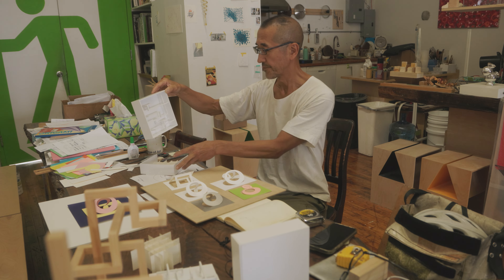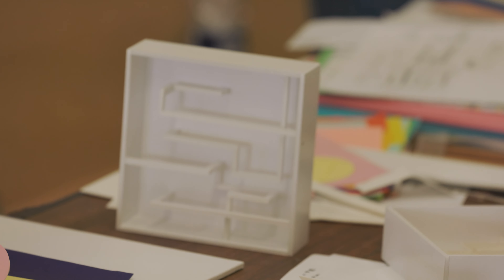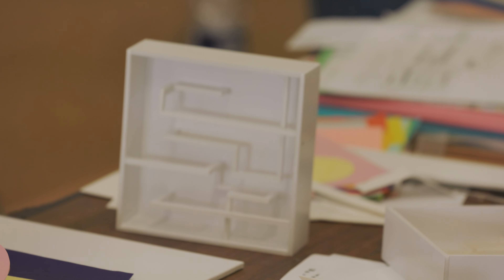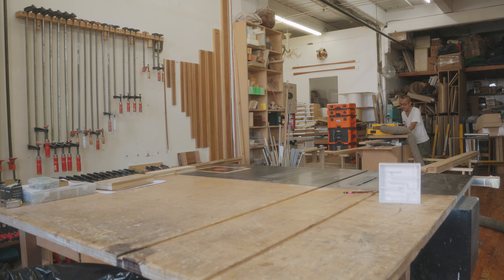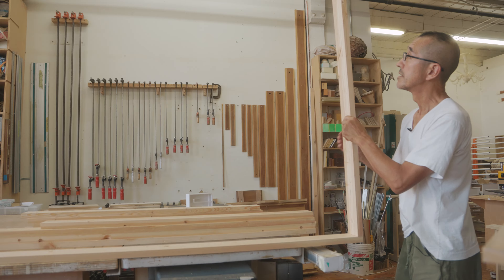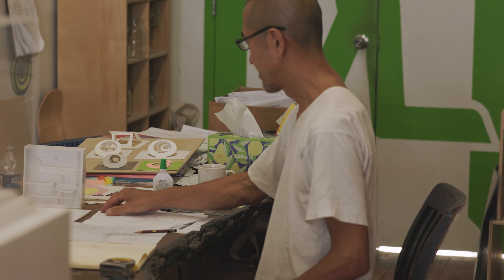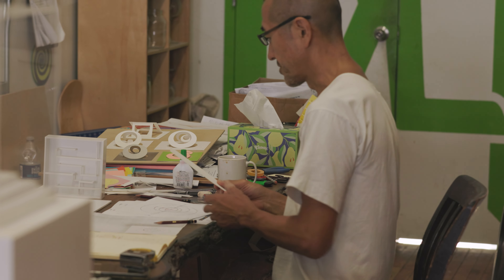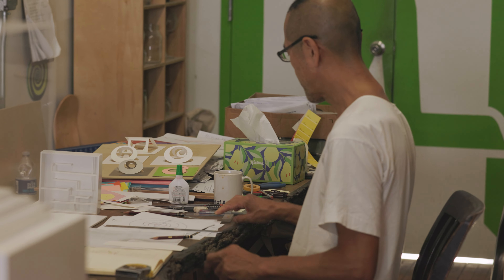Artist Studio Conversations - Takeshi Miyakawa - Brooklyn Based Artist Designer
Studio Conversations - Artist Designer Takeshi Miyakawa

Conversation with Takeshi Miyakawa on his preparation for his show opening “in Finity Windows” at @episode-gallery Curated by Jiyeon Park on 13th July 2024

We had the opportunity to document Mr Miyakawa at work and his work and thought process of working out his designs .

Show information

Episode Gallery
13 july to 9 September, 2024
213 Franklin Street
Brooklyn New York